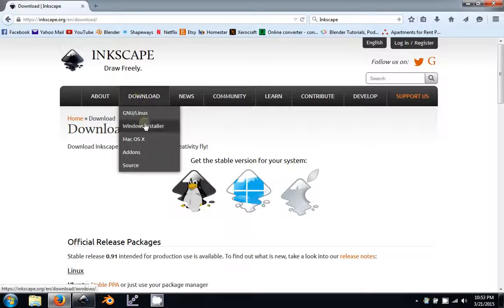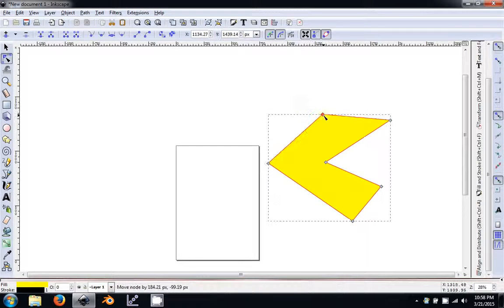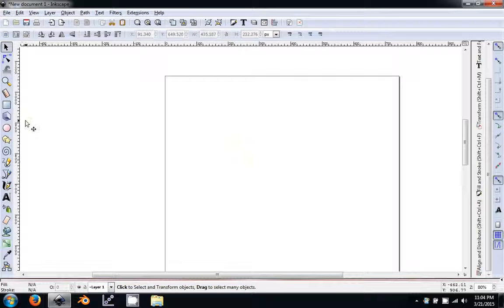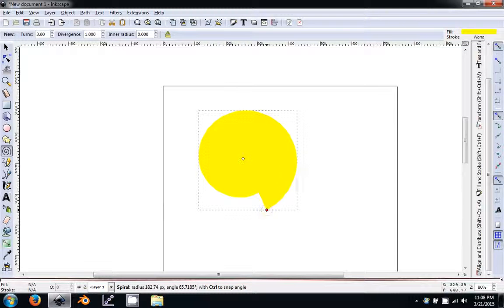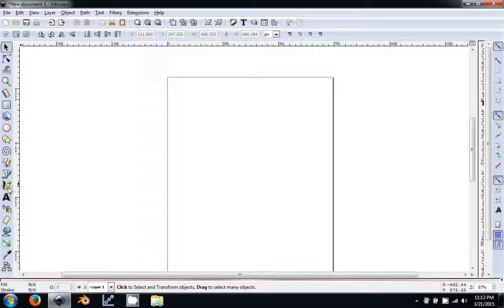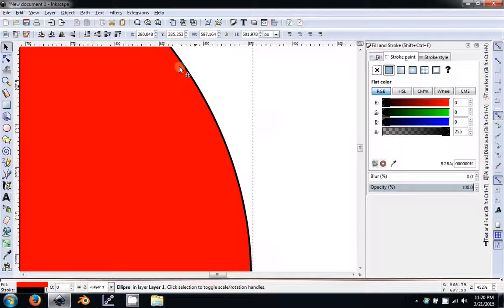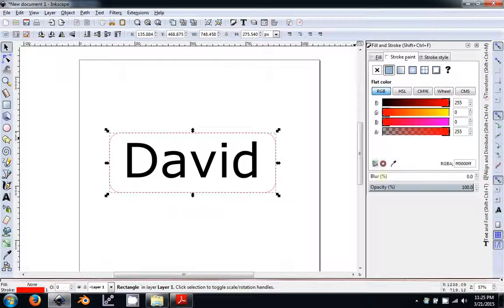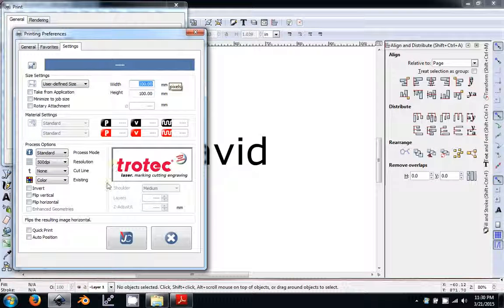Intro to Inkscape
This is an intro to using Inkscape for the purpose of modeling for laser engraving.

This is a re-upload of David Olson's video.